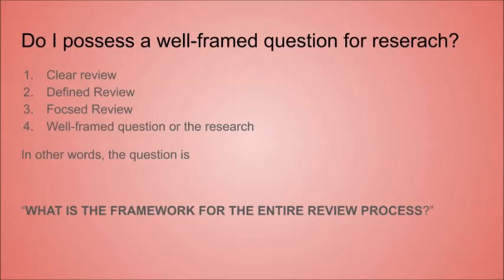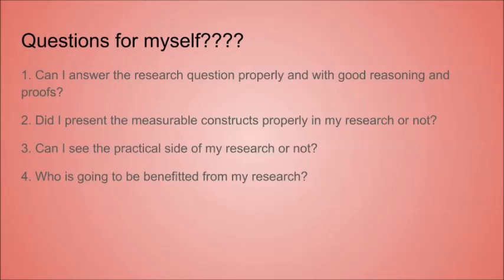Systematic Reviews-How to frame good question for the SR?